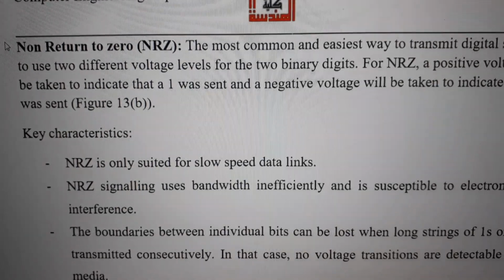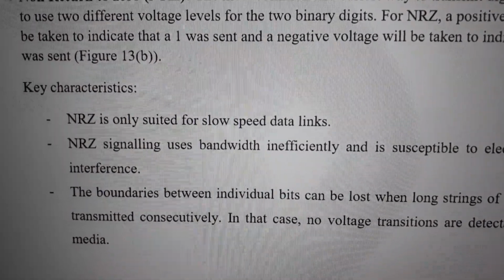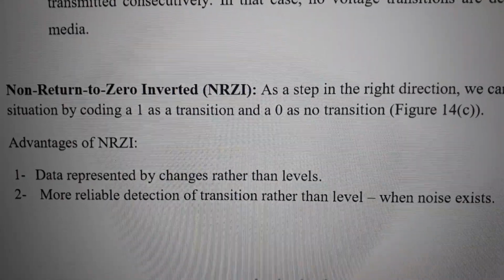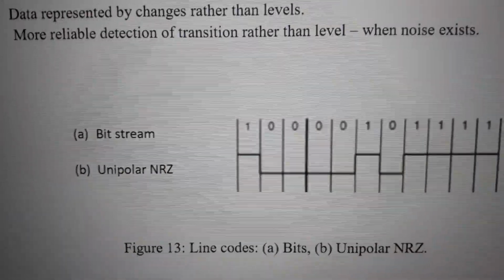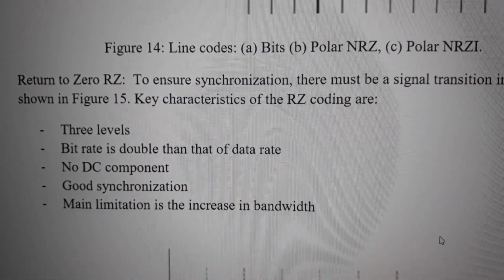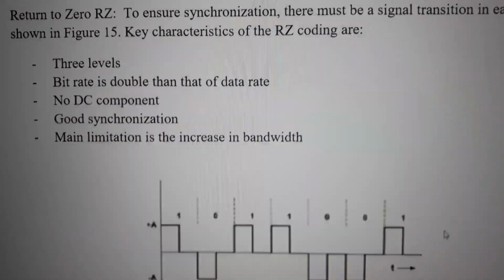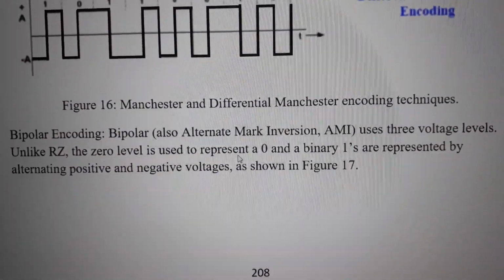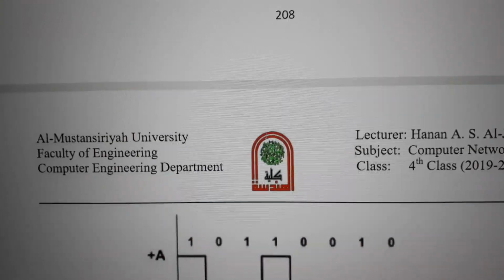CNs CourseII Lec6 2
Physical Layer